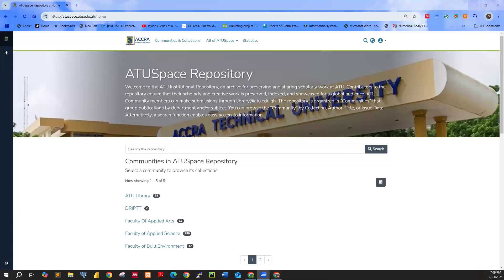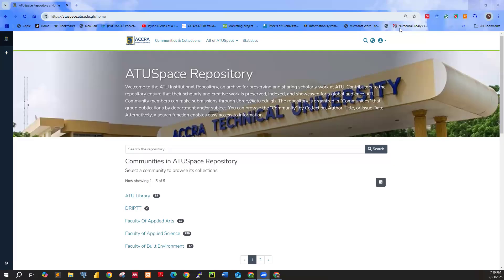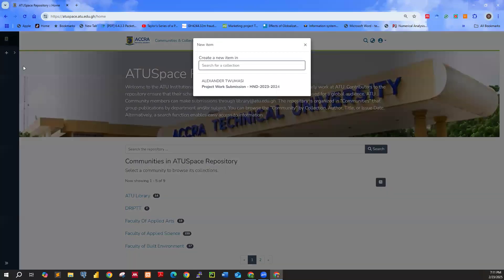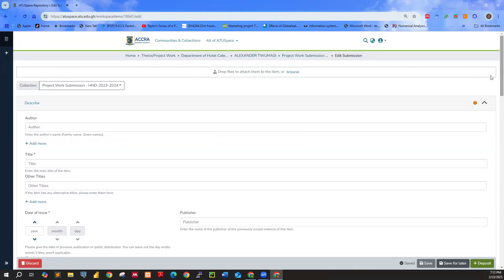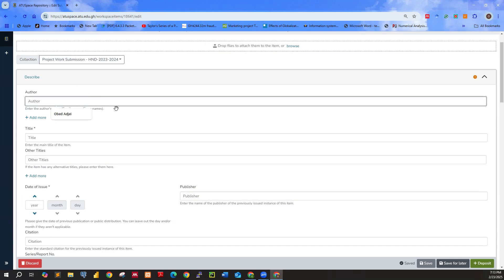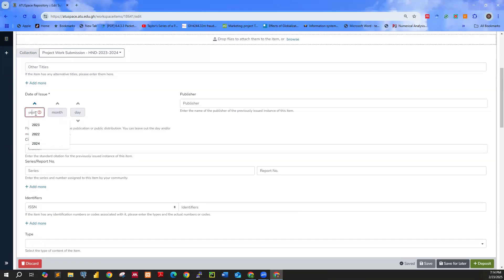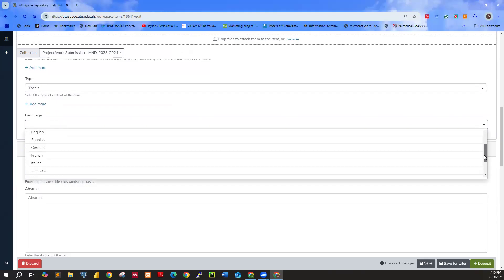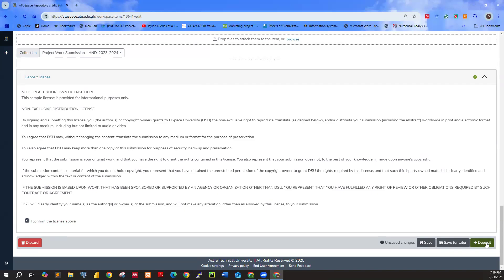Upgrade: Submission of Final Thesis (ATU Institutional Repository)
Are you ready to submit your final thesis to the ATU Institutional Repository? This video walks you through the essential steps, requirements, and guidelines for successfully uploading your academic work.

🔹 What You'll Learn:
✅ How to access the ATU Institutional Repository
✅ Uploading process